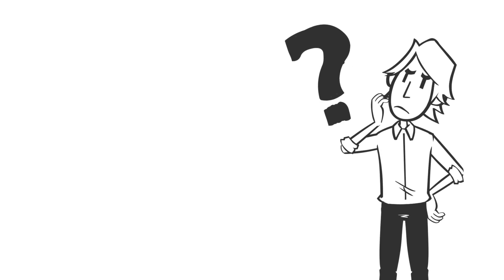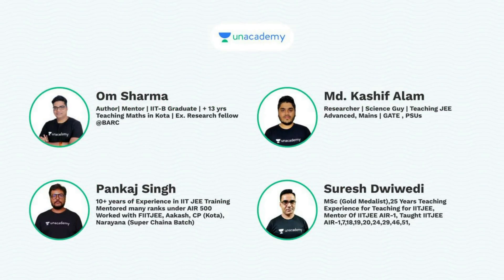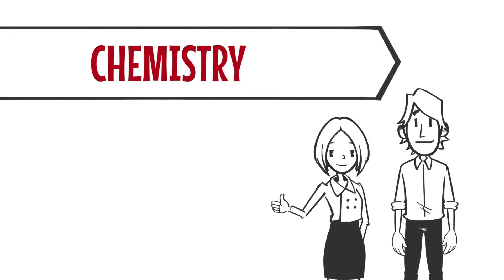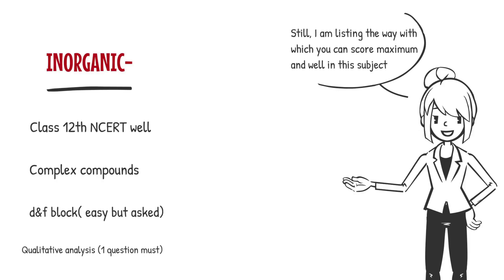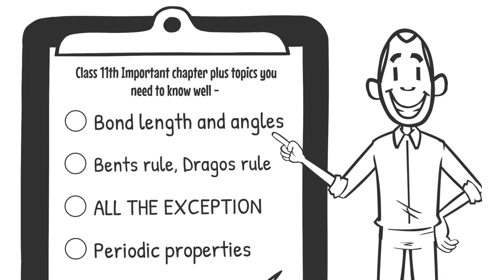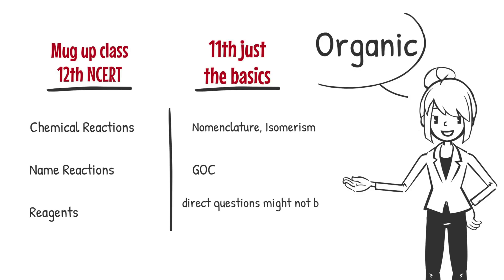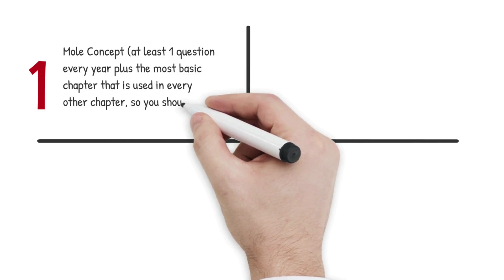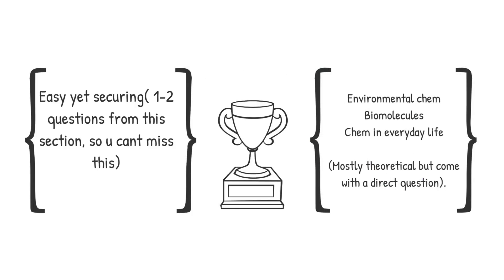Most Important Chemistry Topics in JEE Main || JEE Main 2021|| 60+ in JEE Main Chemistry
Use the Code: ARCJEE to get Unacademy JEE Plus Subscription

(PS- I am not admin of the groups but feel free to message the admin if u want talk me something urgent)
Link for Mathematical Reasoning & Statistics Revision for IIT-JEE 2021 Main Session.